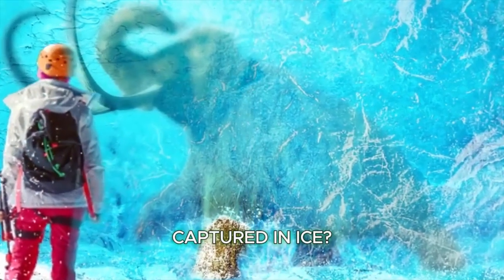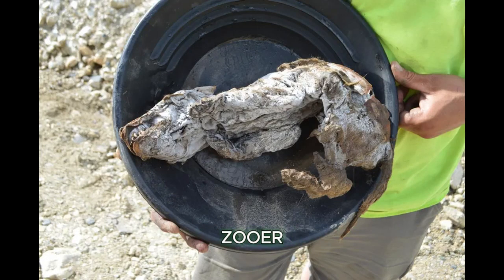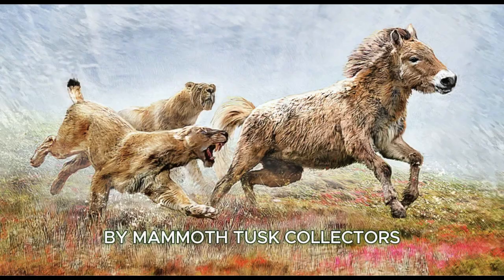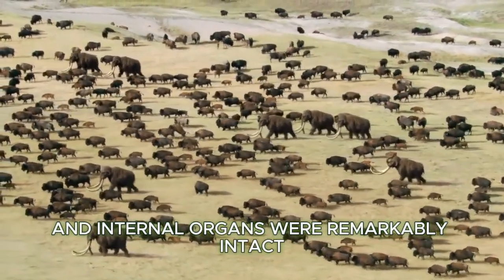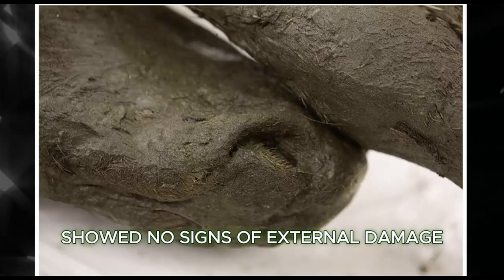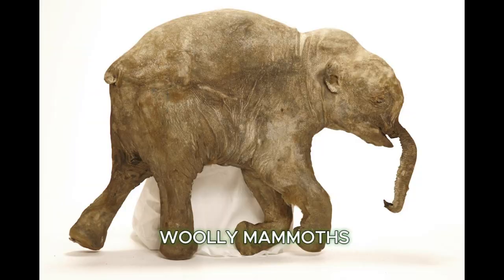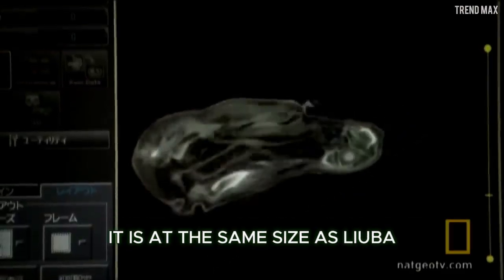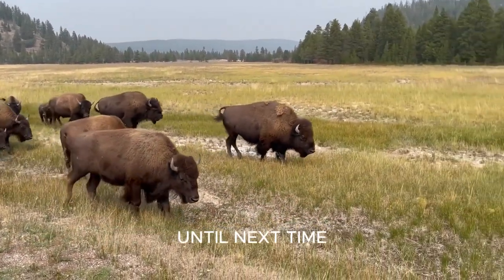5 Prehistoric Animals Found Frozen In Ice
Imagine discovering creatures from the past, perfectly preserved in ice. What secrets do these frozen relics hold? Join us as we explore five remarkable prehistoric animals found frozen in ice.